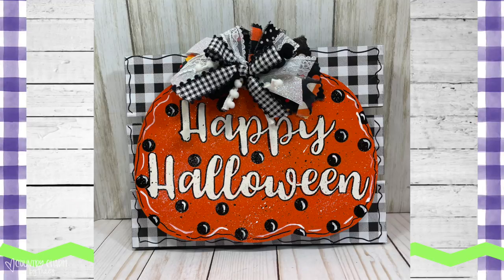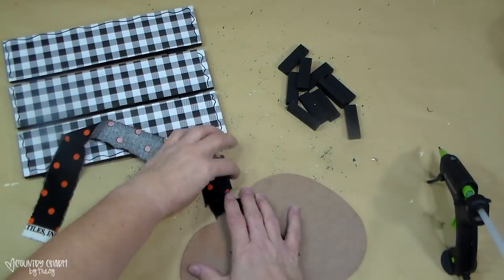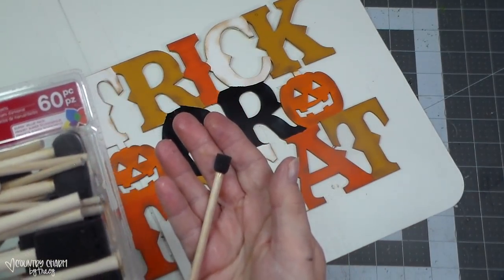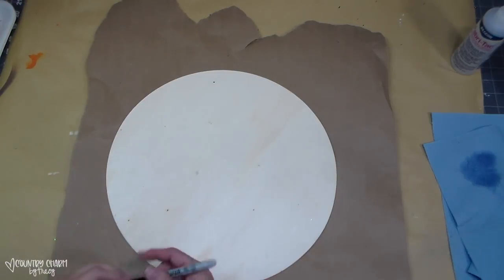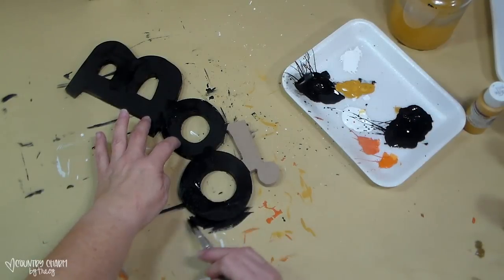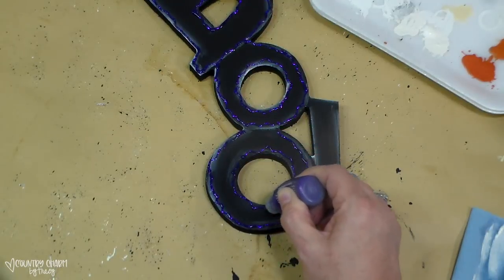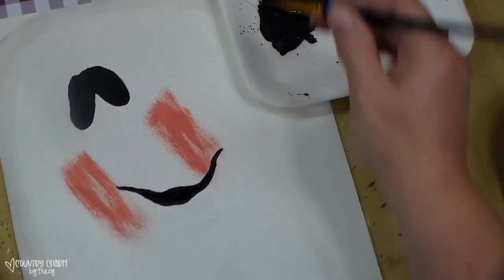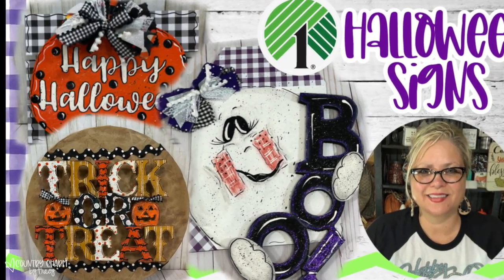3 Halloween Decor Signs 🎃 💜 | Hand Painted | Dollar Tree Layered Signs | Collab with Giulia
Hi there sweet friends ~ Welcome! This video is in collaboration with a fellow YouTuber - Crafting with Guilia

Send me a friend letter:
2628 Hwy. 36 South PMB: 120